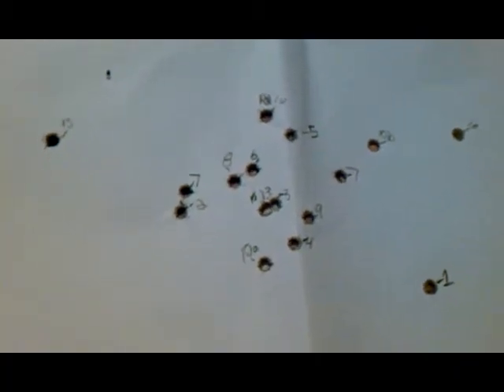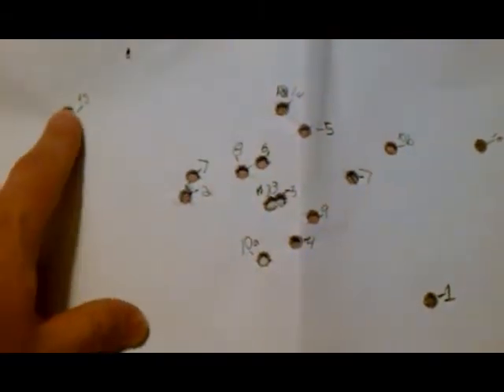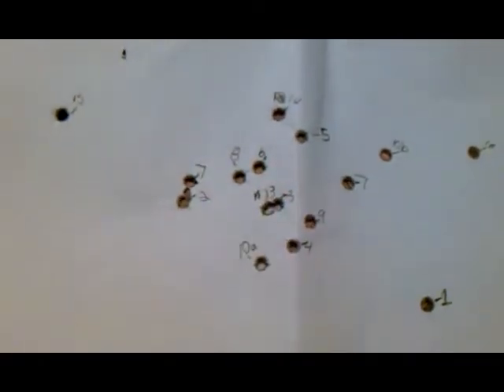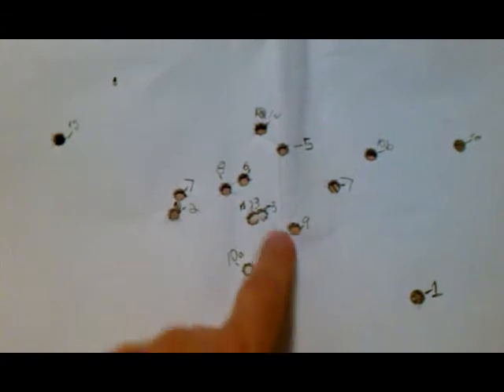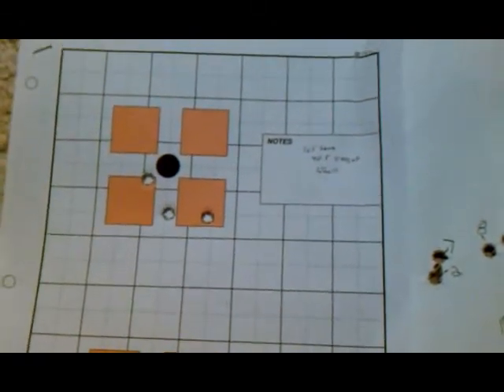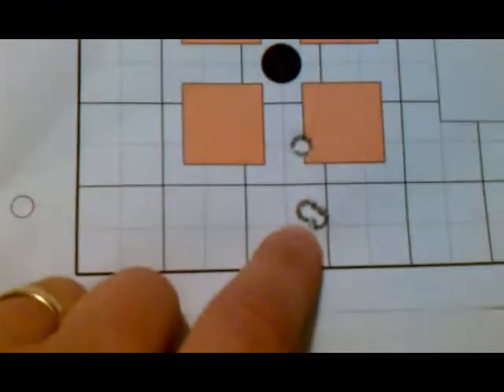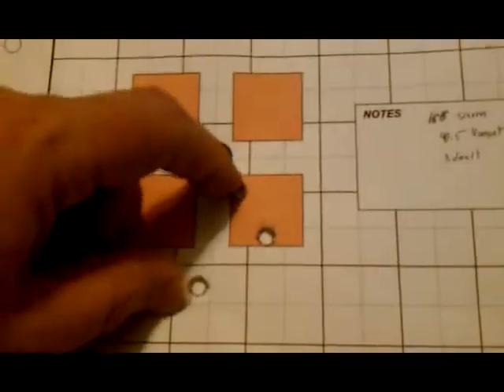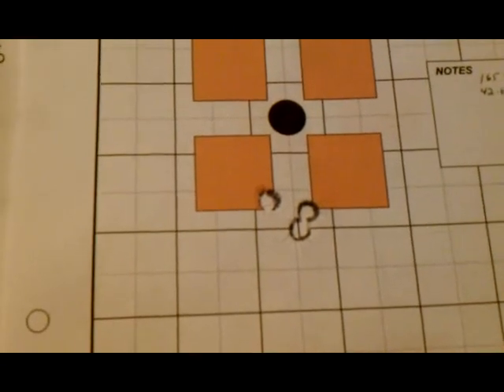Load testing .308 Weatherby Vanguard - part 3, 165 grain Sierra GK BT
I think I found my hunting load for this gun.  Looks like the 165 Grain Sierra bullet over Varget powder shoot really well out of this gun.  I could play with seating depth, and try IMR 4895 again, but I am real happy with the load the way it is.